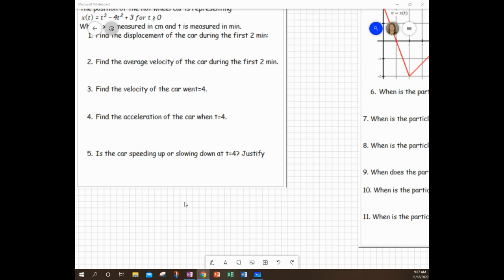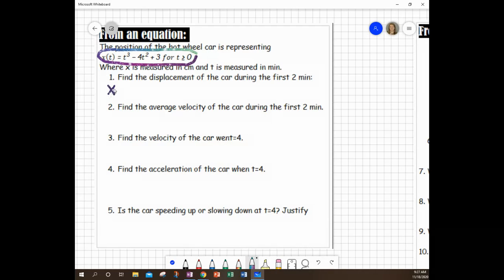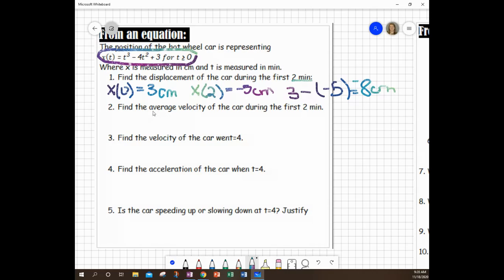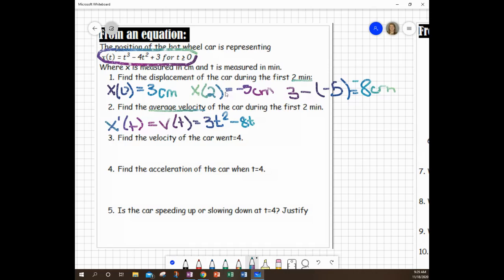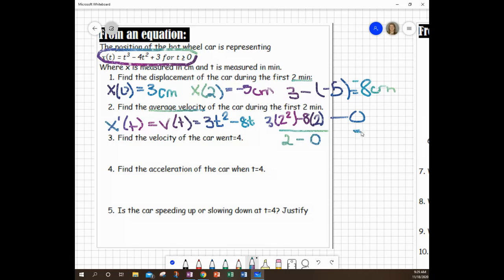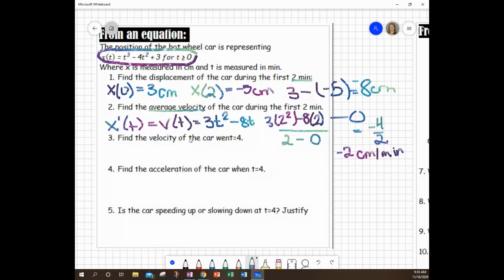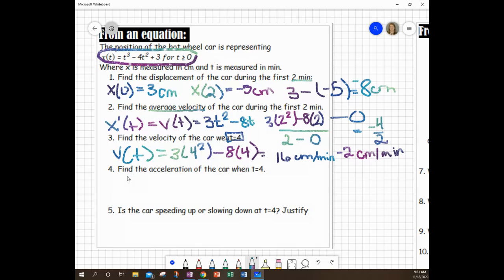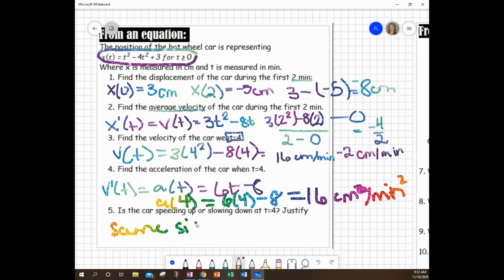Particle Motion from an equation